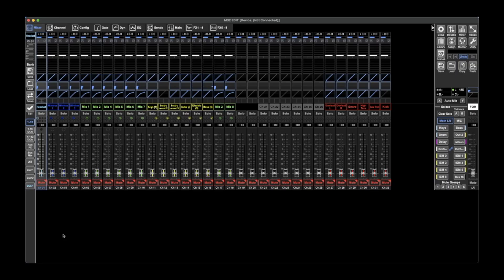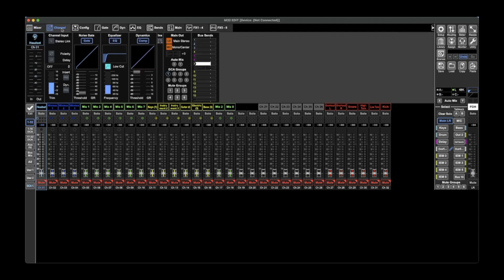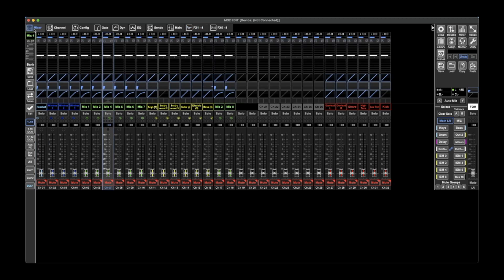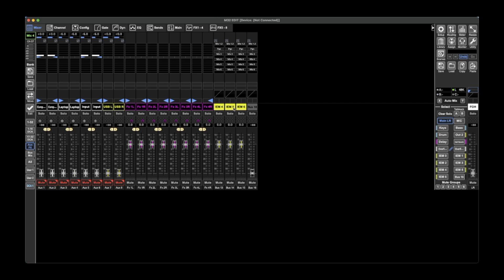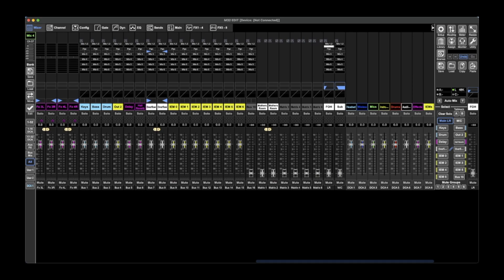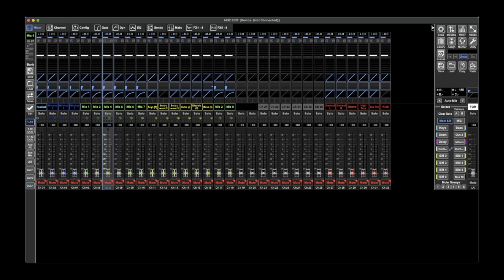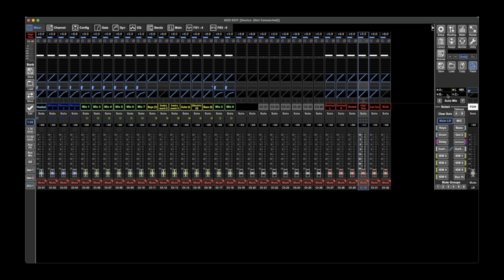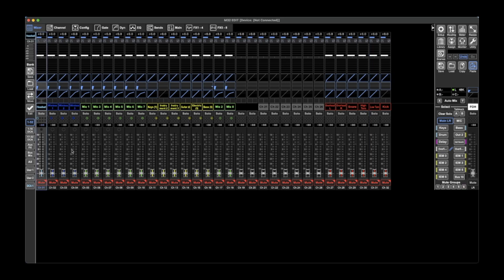Midas M32 edit Tutorial Part 1|Basic Overview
This is the first video in a series of videos about M32 edit. In this video I go over a basic overview of the software.